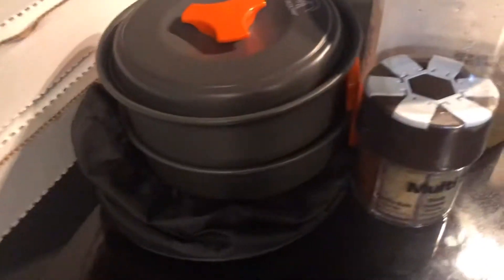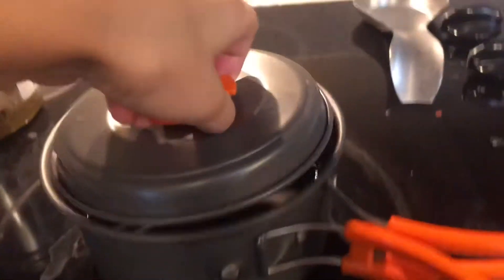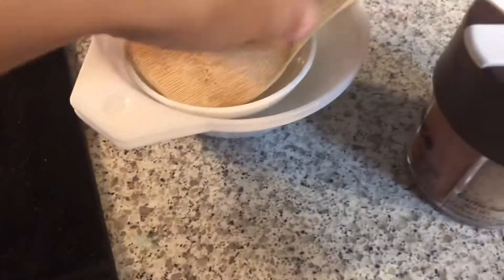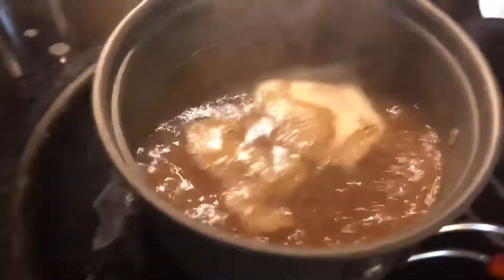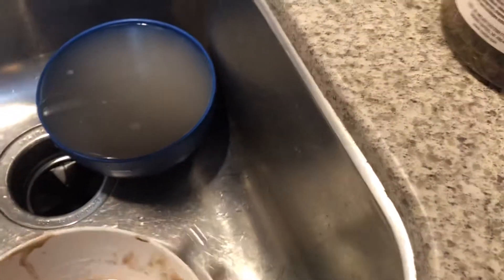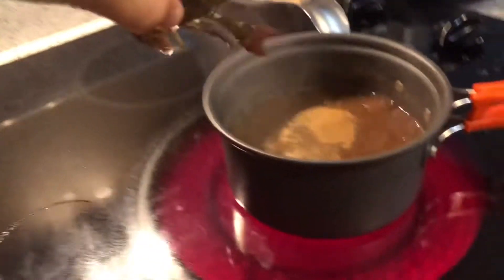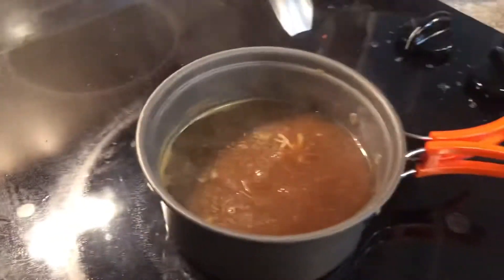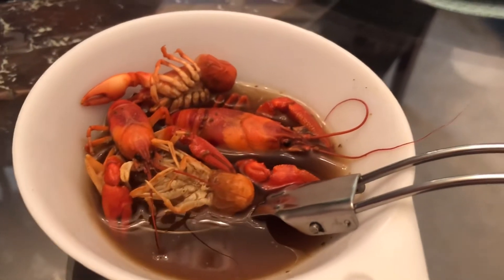Crawdad catch and cook.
You can get this set on Amazon. Aire camping cookware set.